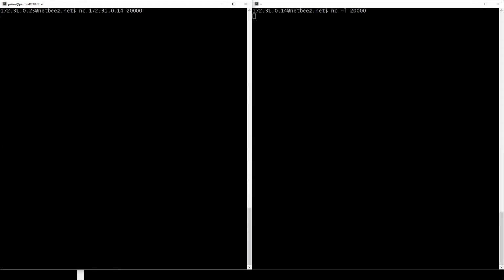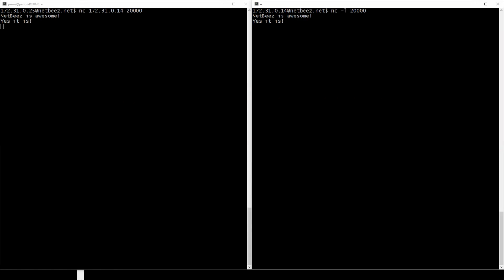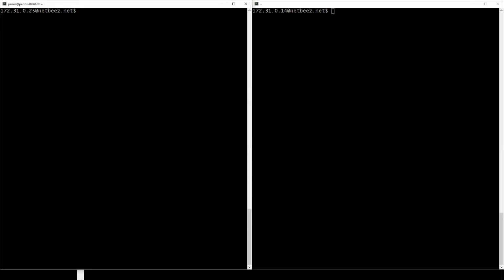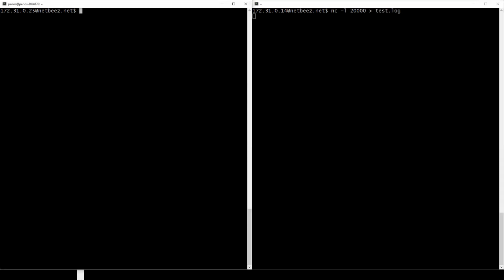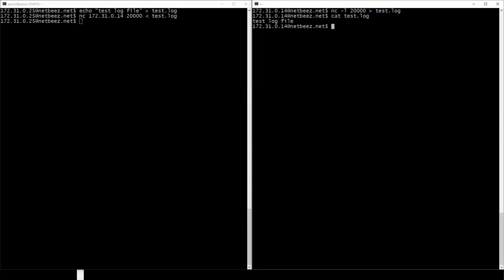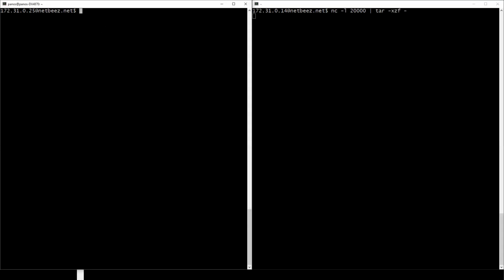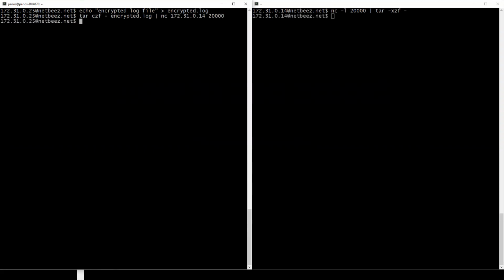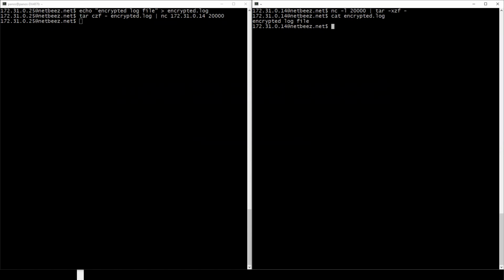FB Live Demo: How to use netcat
Netcat is a Linux utility that has many functions, one of which allows you to set up a connection between two hosts. Watch this demo for a few examples of how to use netcat!